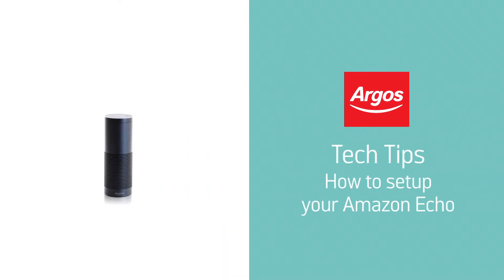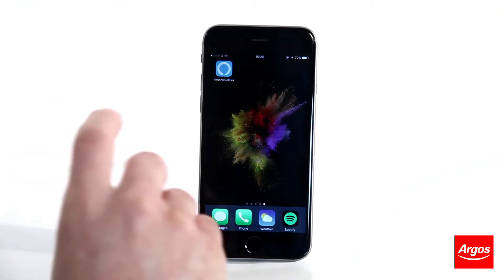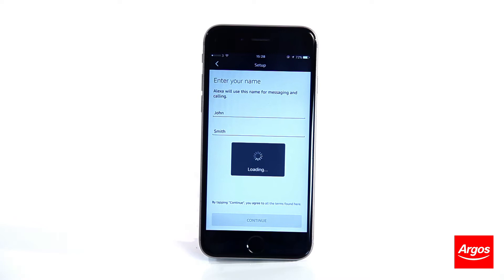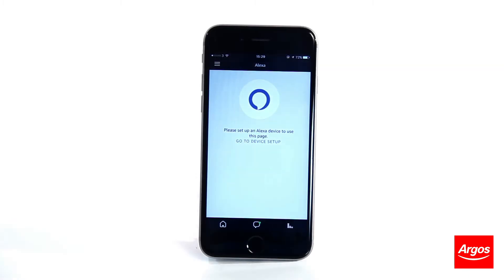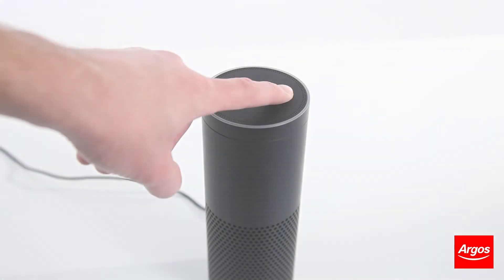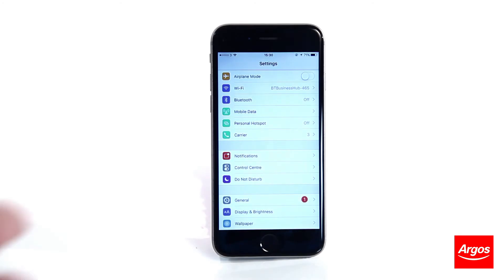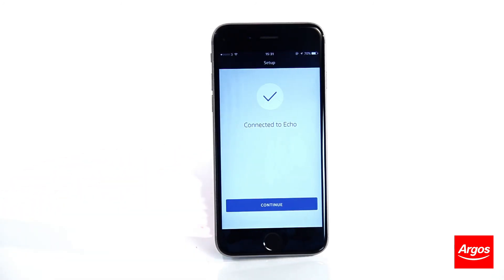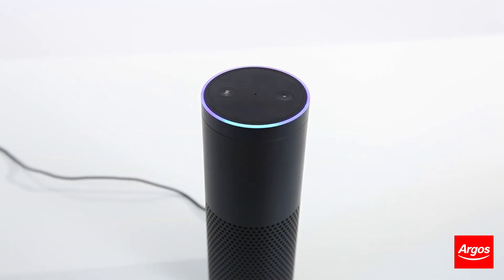Amazon Echo Setup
This Argos Support video will show you how to setup your Amazon Echo device for the first time.

You will need a smart phone and a wireless internet connection available to run through these steps.